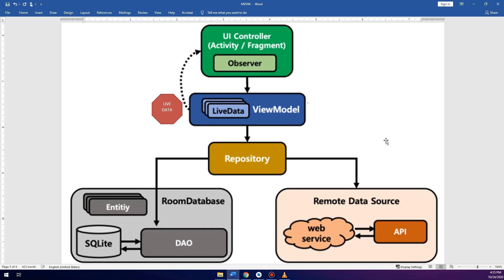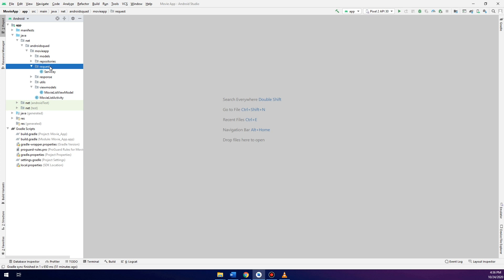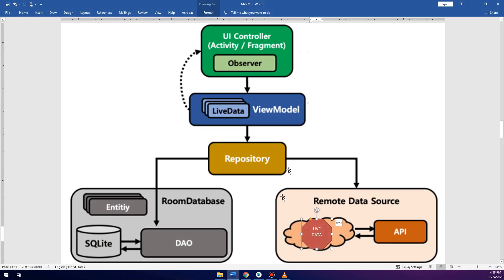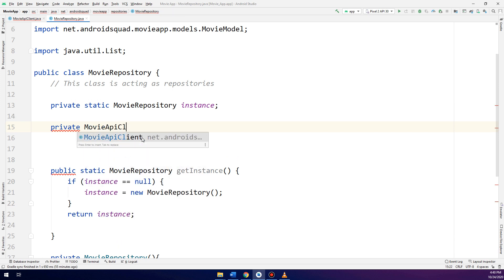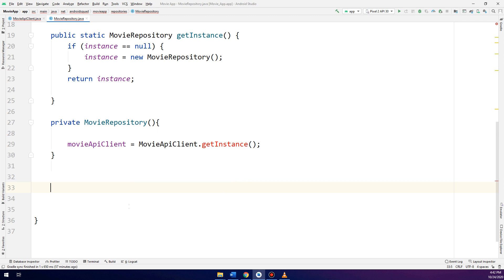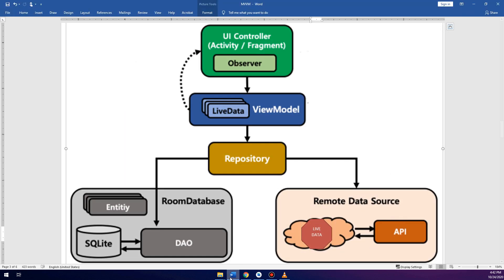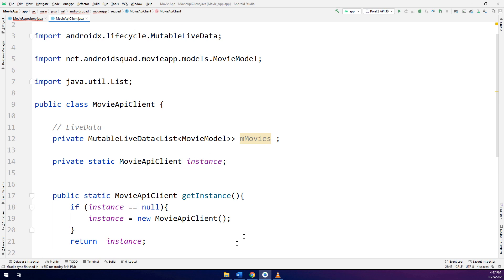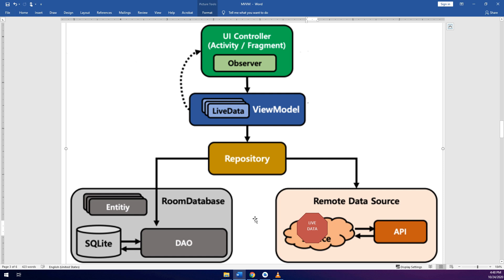REST API with MVVM and Retrofit2 #12 - Api Client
💥 In this video, we will learn how to create api client in android studio for our app.

Here's the specifics of what you will see in the course:
✔ Singletons
✔ RecyclerView Pagination
✔ CardViews
✔ SearchViews
✔ Menus

continue making!

⭐️ TAGS ⭐️
android programming,
android development,
android studio tutorial for beginners,
android course,
android training,
android
android studio
android development
android tutorial
android (operating system)
product: android
android course
android apps
android course trailer
kotlin course
kotlin android
android studio
android tutorial
android
android studio tutorial
tutorial
tutorials
studio
android
android studio
android development
learn android
learn android studio
android tutorial